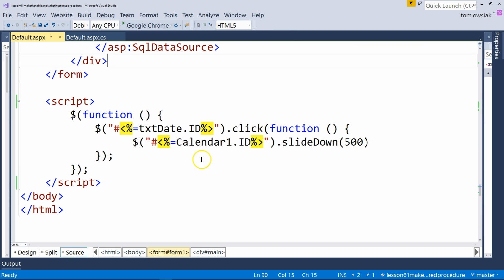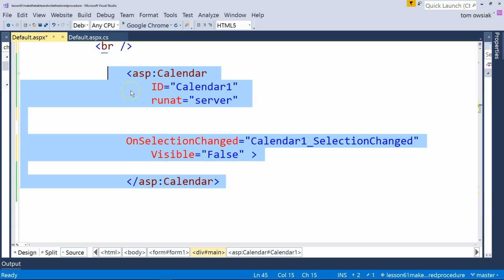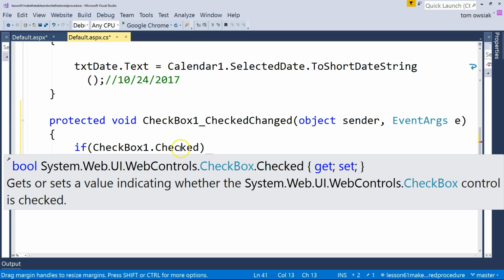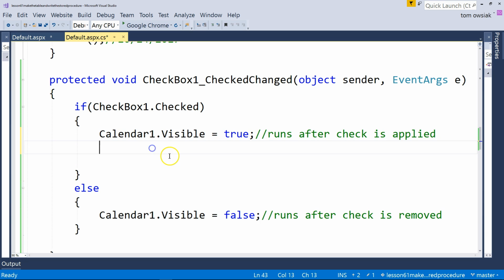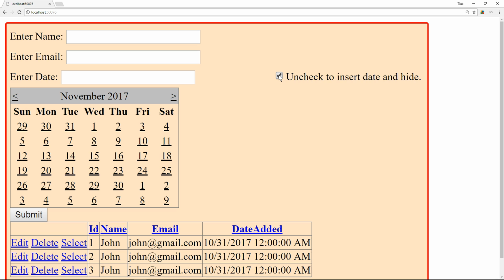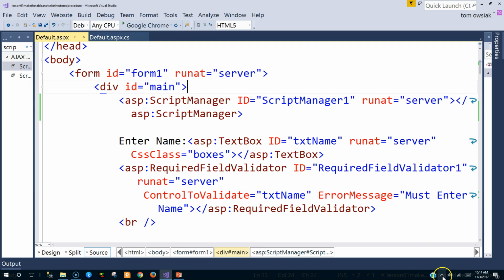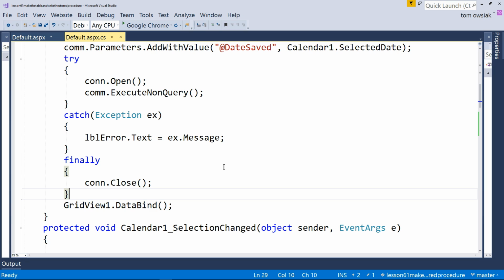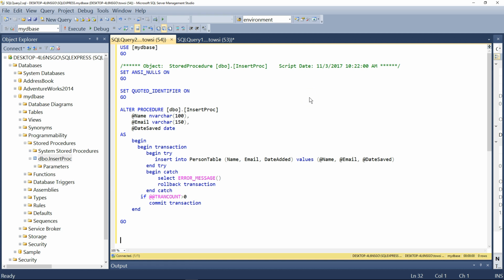13 - Build a Simple, Secure Data Entry System | Add AJAX and a Check Box | Technical Warna